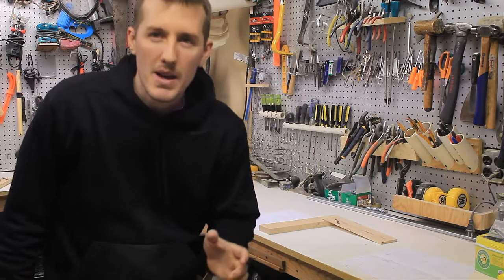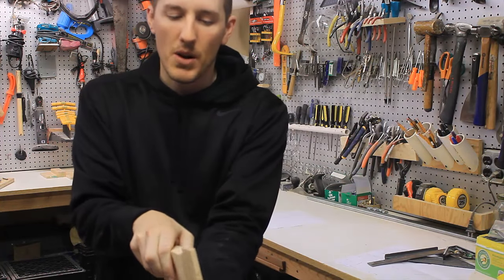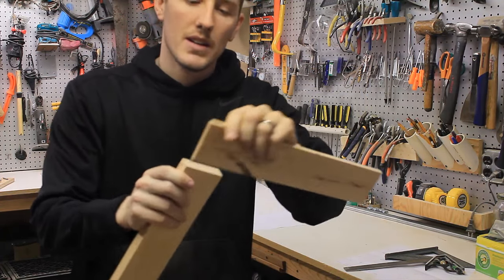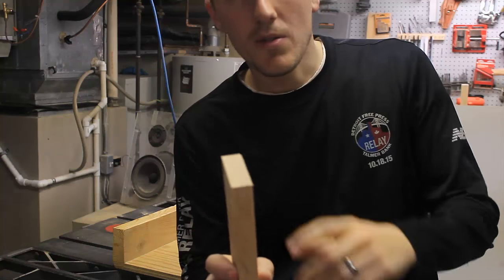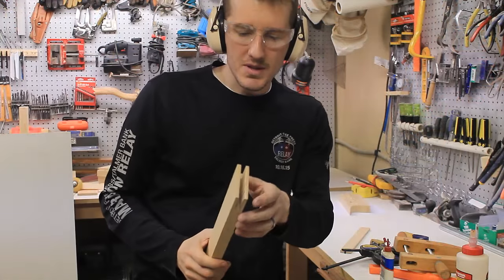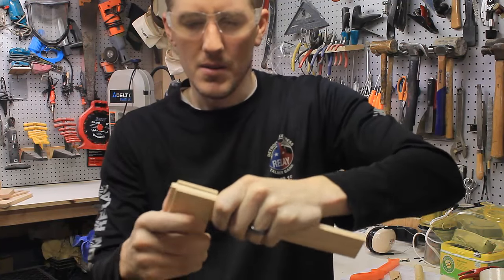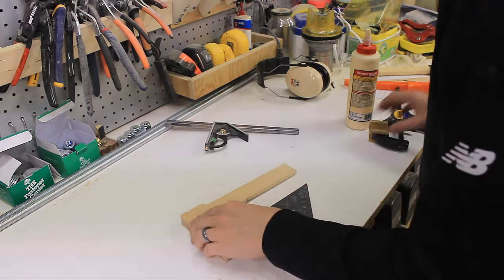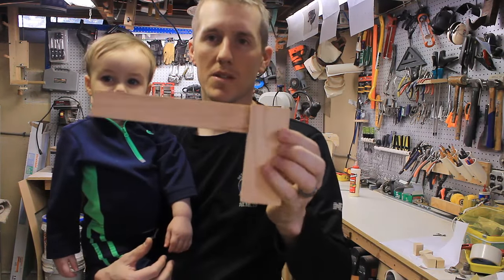Wood Square - Easy to Build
A simple tool that is always useful to have around the shop is a small wood square for checking 90 degrees.  It doesn't measure, it doesn't check angles.  It does one job and does it well.  Quick and easy to build.